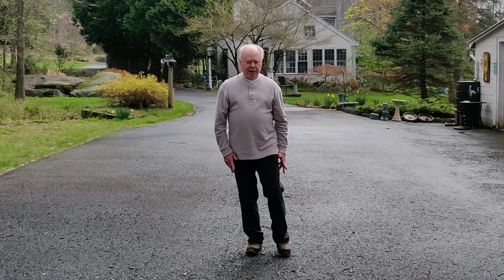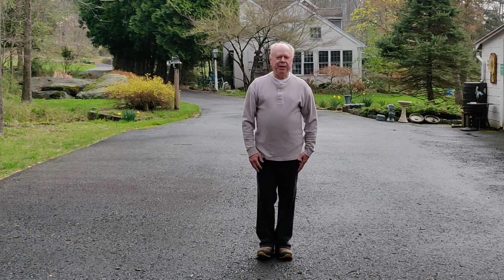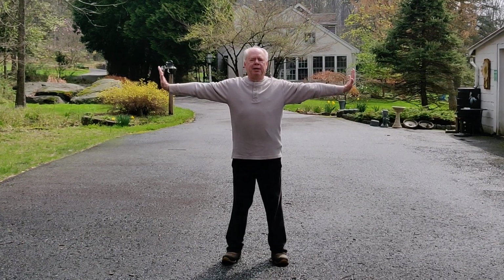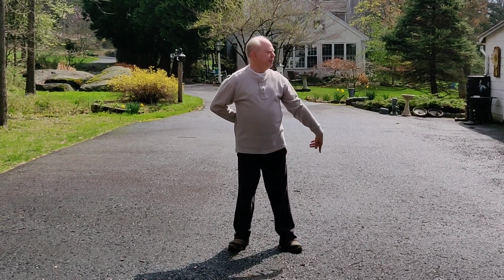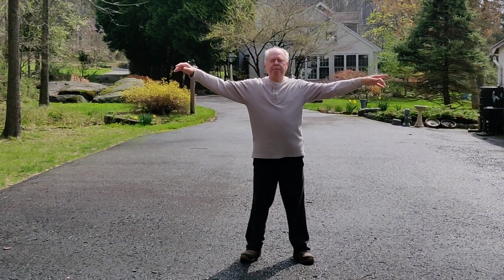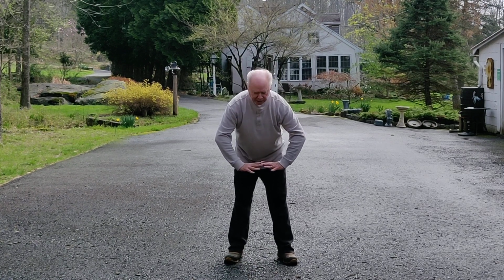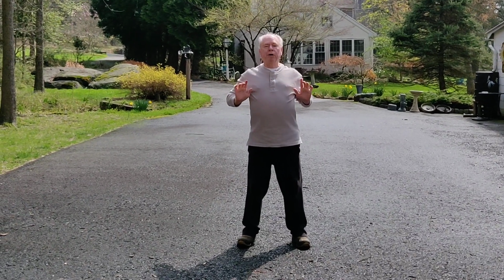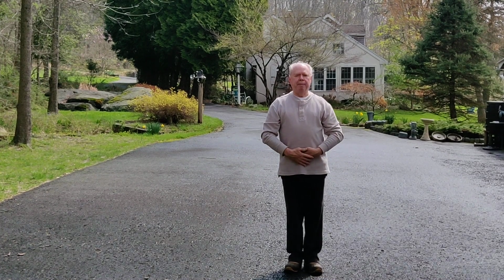Pear Garden Tai Chi